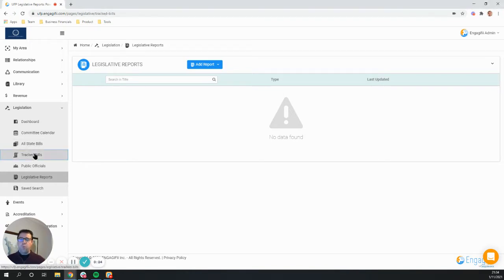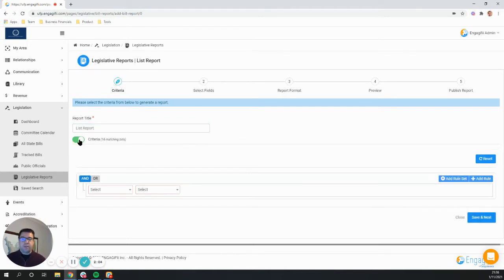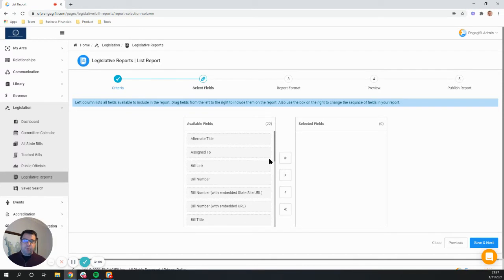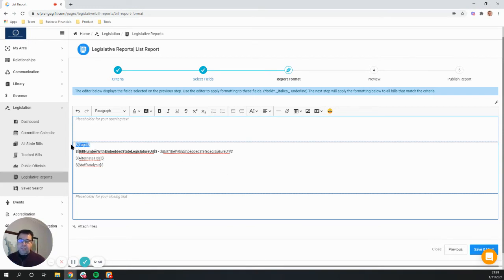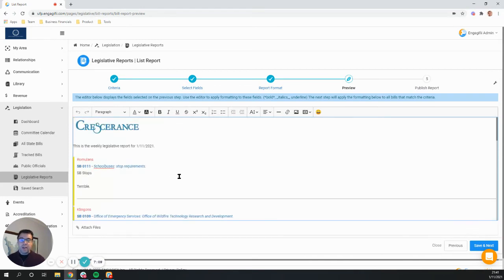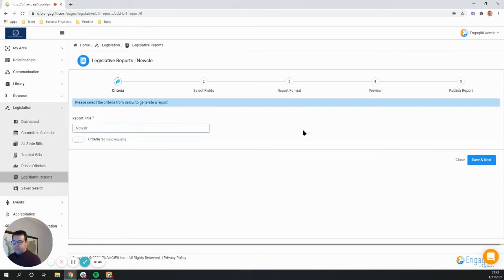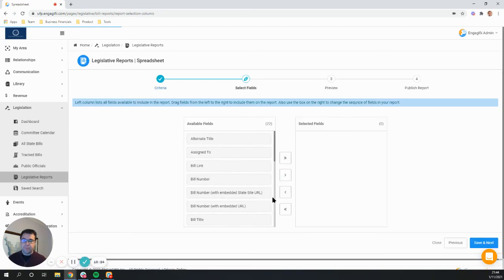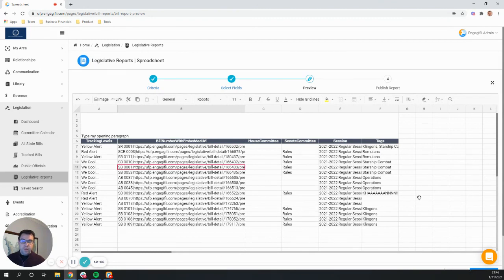Creating Legislative Reports in Engagifii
Finally!  It's time to create a Legislative Report and send it to your members.  Here, we'll go through creating blog-style (Newsletter / List) and Tabular-style (Spreadsheet) reports.